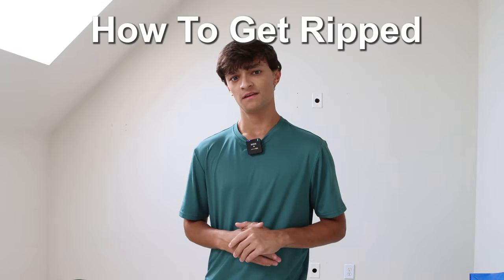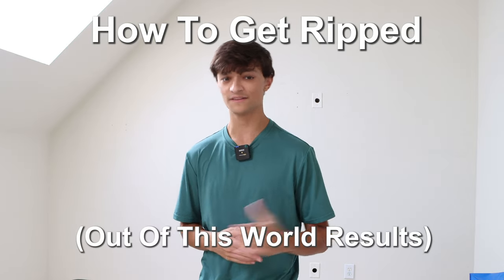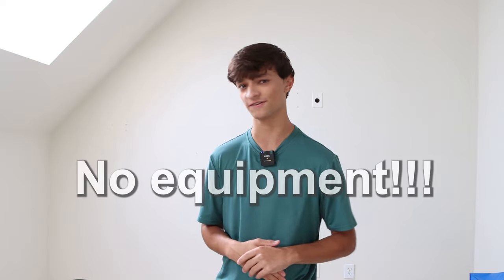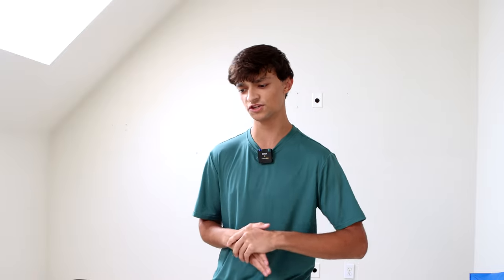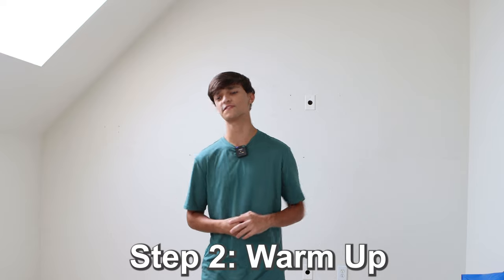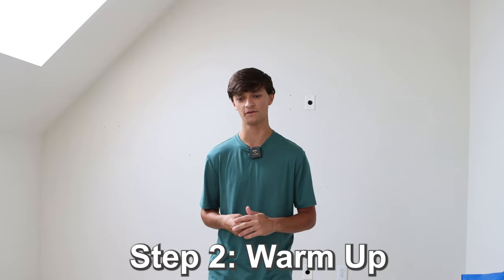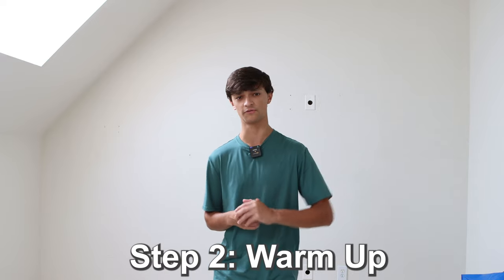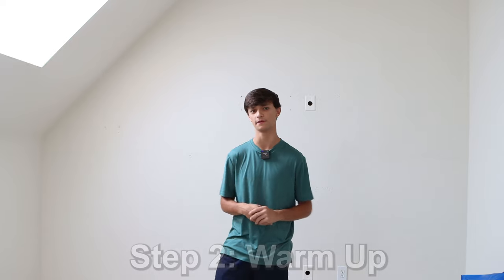How To Get Ripped (Out Of This World Results)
how to get ripped